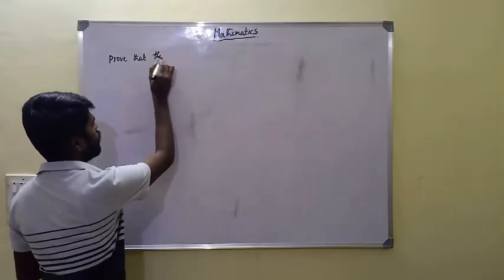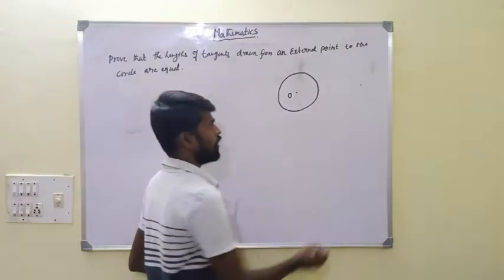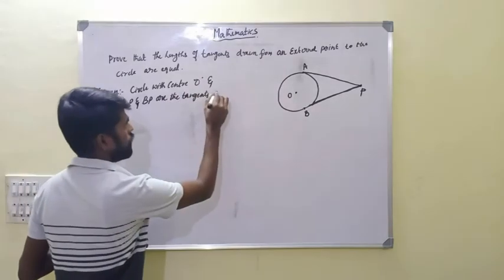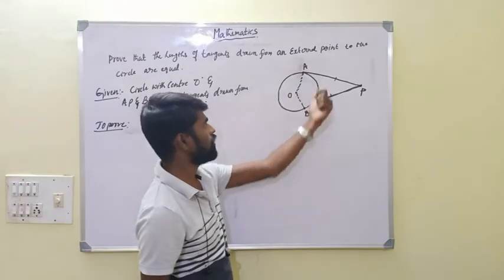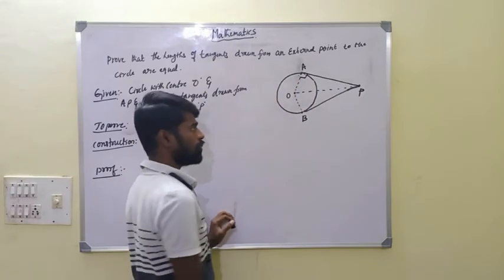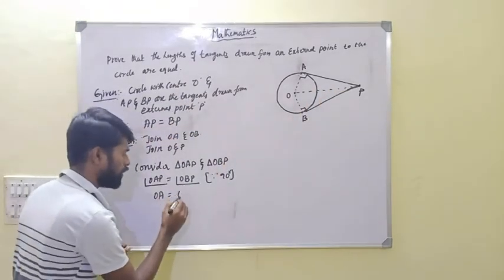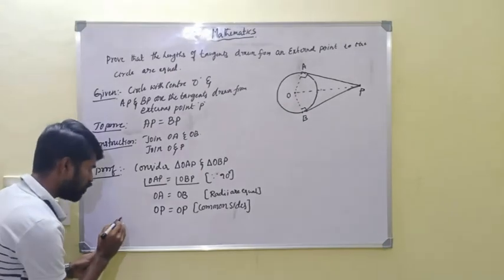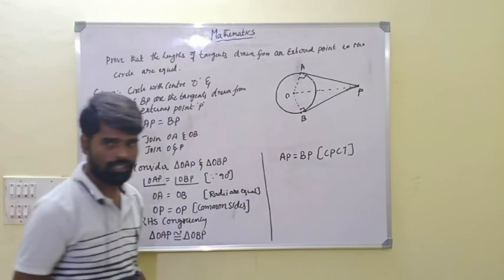Class10: Circles / Tangent theorem2 ( State/Cbse)